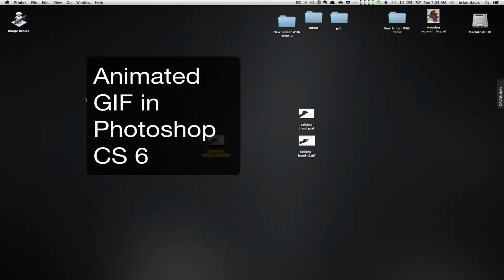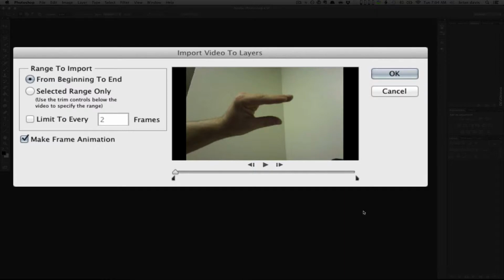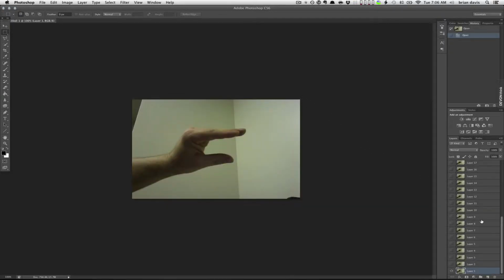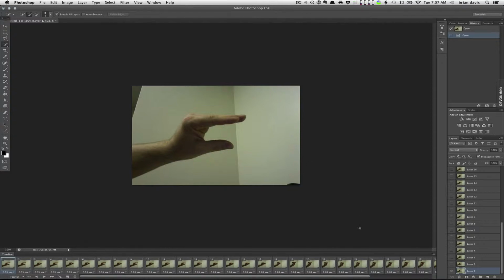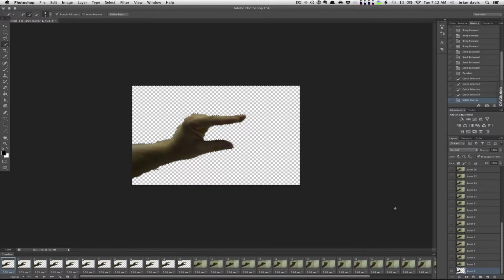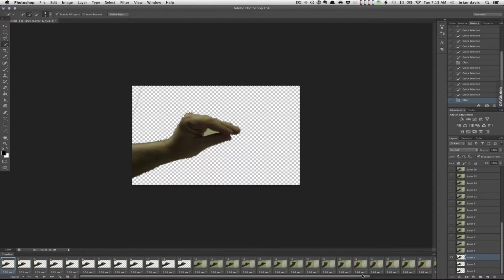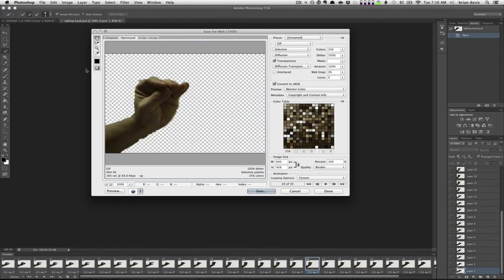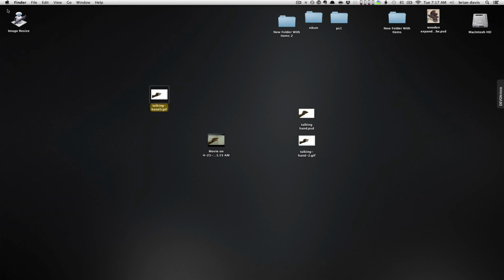Animated GIF in Photoshop CS 6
How to make an Animated GIF in Photoshop CS 6